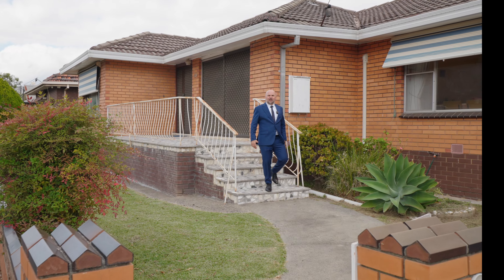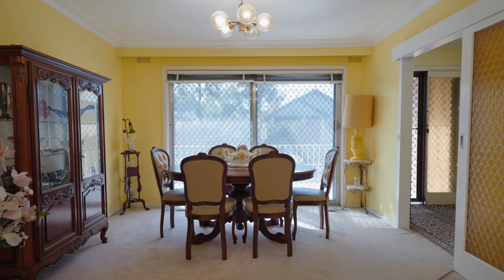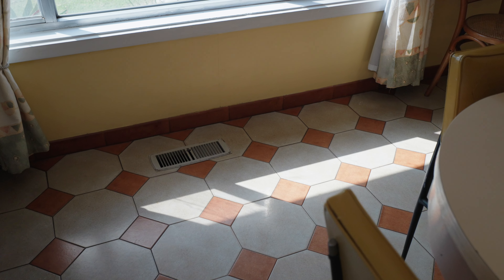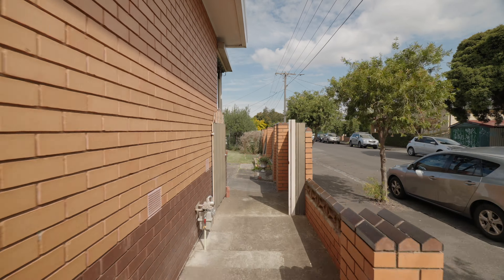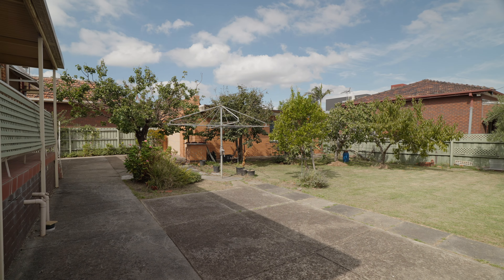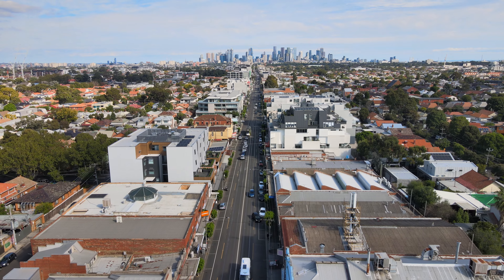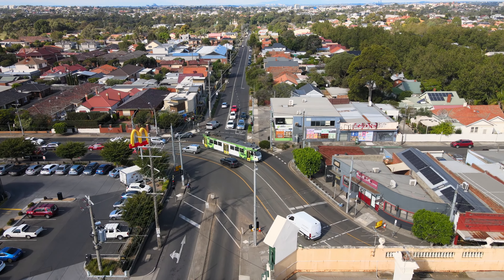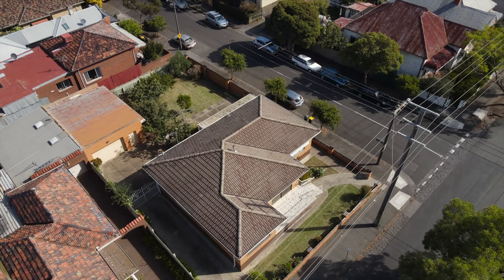100 Albion Street, Brunswick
A retrospective
This 1970s triple fronted brick veneer home is being proudly offered for the first time in over 50 years. When it comes to real estate, this is what we refer to as PRIME. Sitting just meters from well-known Lygon Street, position is paramount when considering this property. If you're an Investor or Developer, you have 580 square meters (approx.) at your disposal plus the advantage of entrances facing Albion and Ashmore street as well as separate lane way access.  A total of three street frontages with the potential to facilitate a high-yielding multi residential development (STCA).
Looking for a family home? The scope is immeasurable as is the generous size of the three bedrooms and spacious floorplan. Renovate or extend, take full advantage of off street parking with full side drive, large garage and the original 1970's features which are showing heavily in interior trends at the moment.

Location, size and retro charm are the key takeaways you'll have when you come see 100 Albion Street, Brunswick.

For more information please contact Pat on 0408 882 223